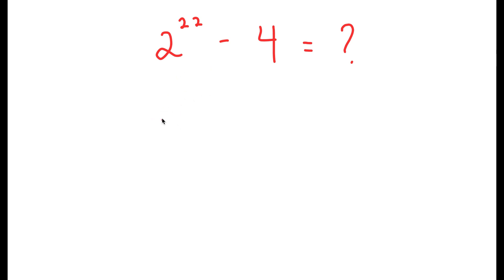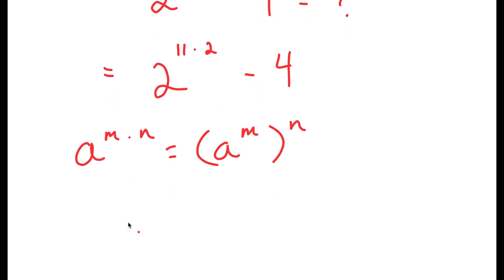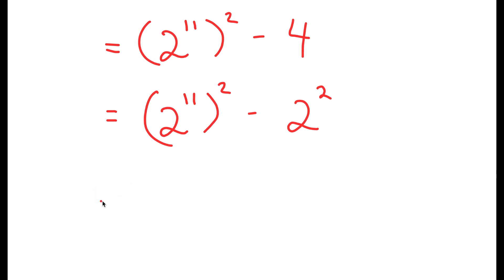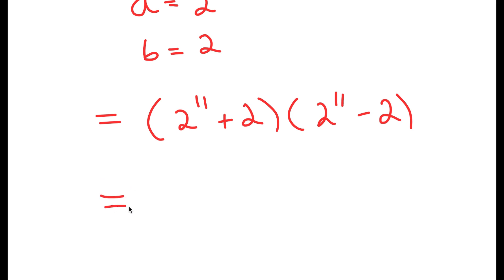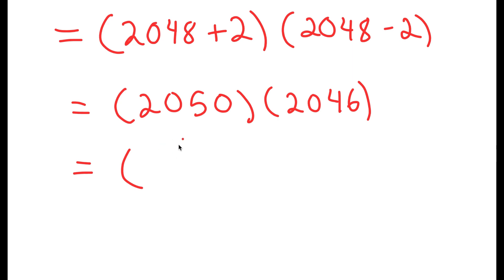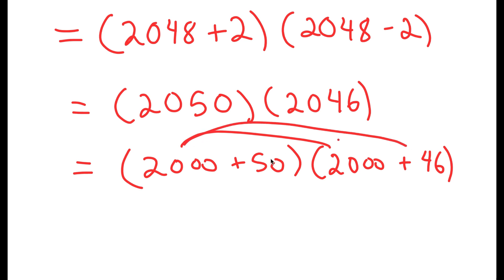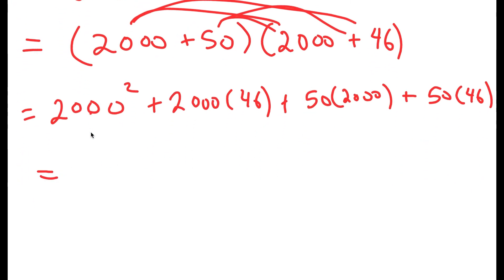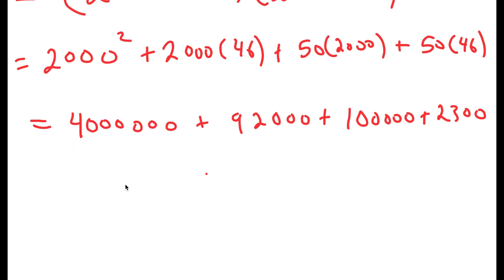Japanese | Math Olympiad | How to solve this problem ?